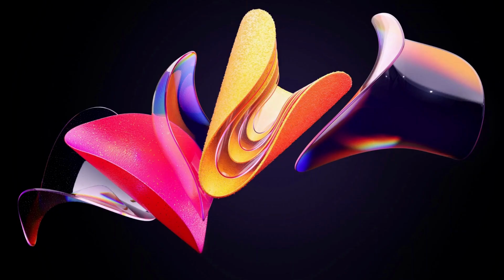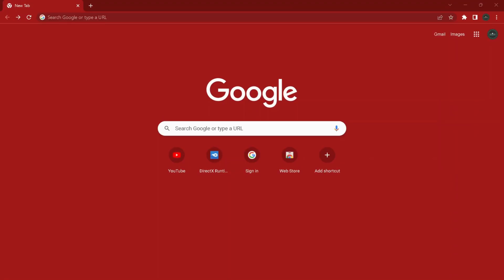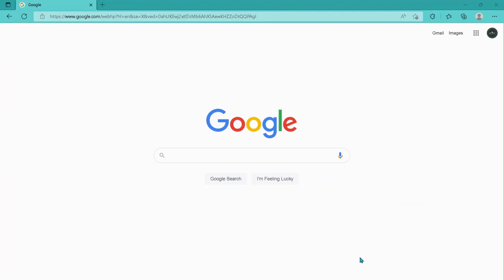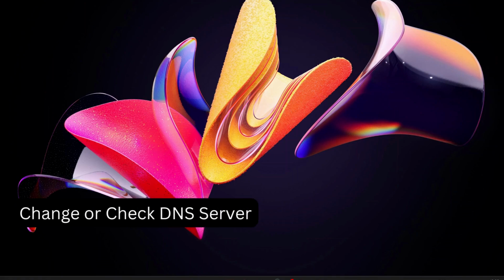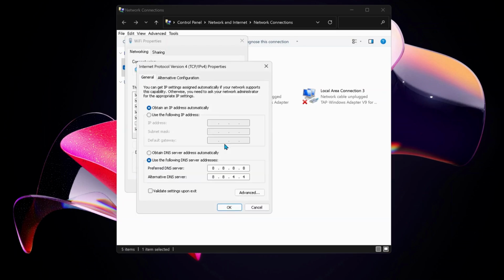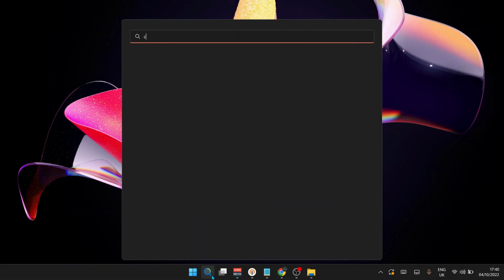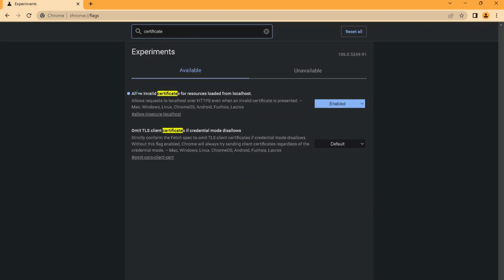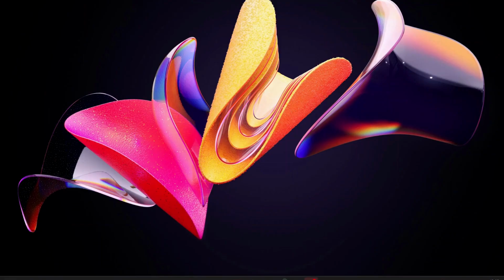"Error Your Connection is not private In Chrome" Fixed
How To Fix Error Your Connection is not private In Chrome
In this video you will learn how to fix Your connection is not Private Error problem on Google Chrome or fire fox  or microsoft edge- browser or connection not secure error.

This tutorial resolves the following issues:
Fix "Your connection is not Private" Error on Google Chrome - (2022 Updated)
How do I fix your connection is not private on Google Chrome?
How can I fix your connection is not private?
How do I make my connection private on Chrome?
how to fix connection is not private
your connection is not private chrome fix windows 10
your connection is not private attackers might be trying to steal your information
your connection is not private net::err_cert_authority_invalid
your connection is not private fix android